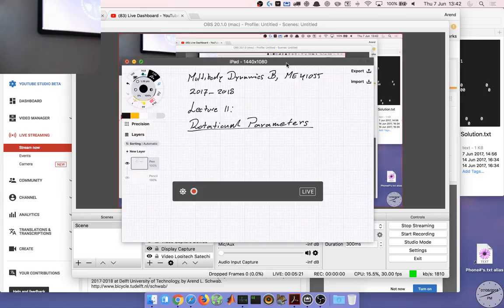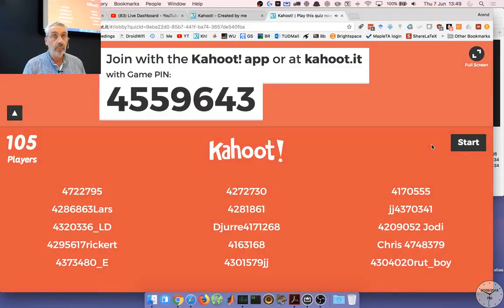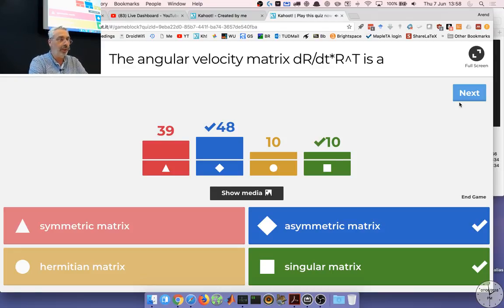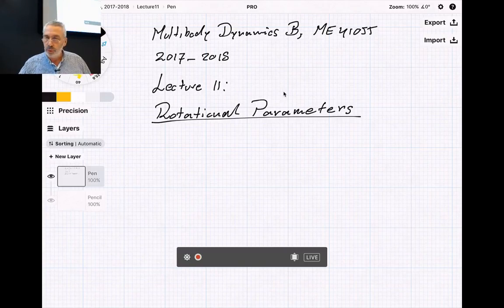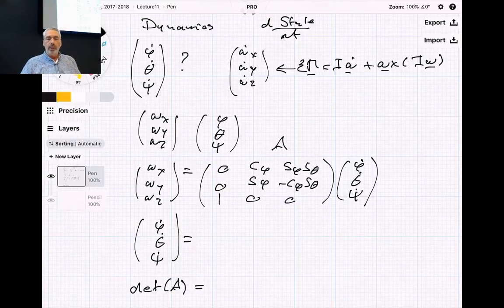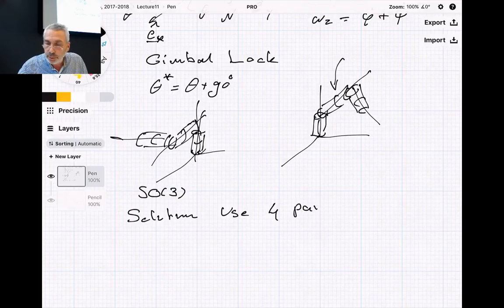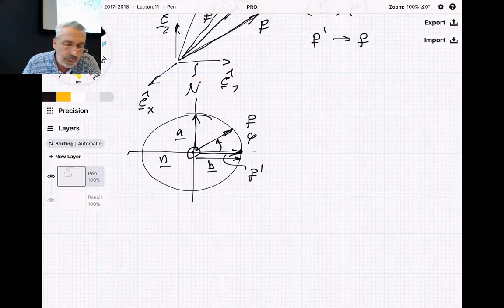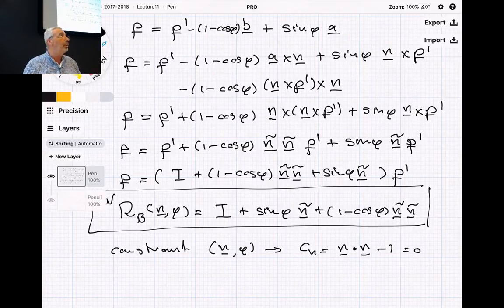Multibody Dynamics B, ME41055, Lecture 11, part 1, Thu 7 June 2018